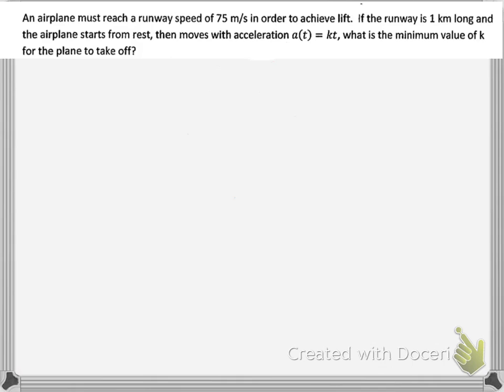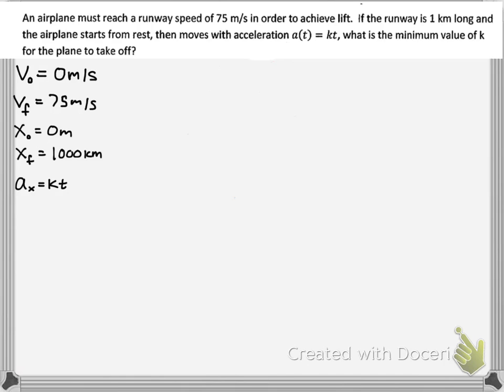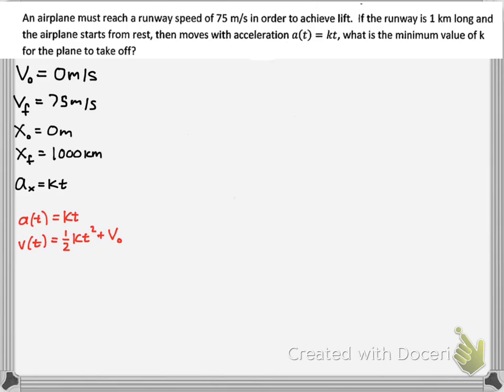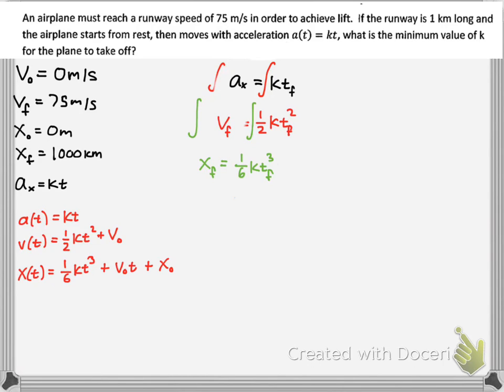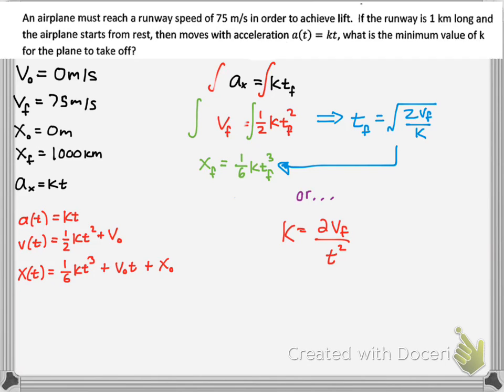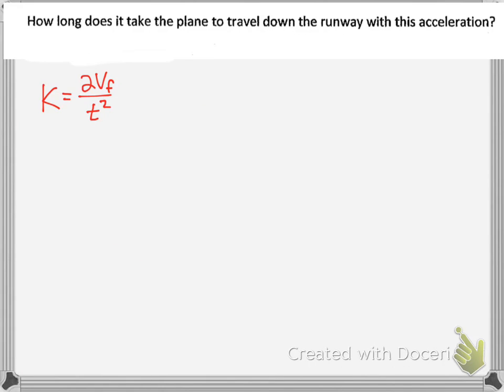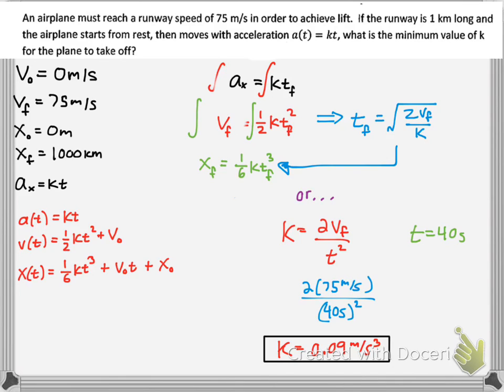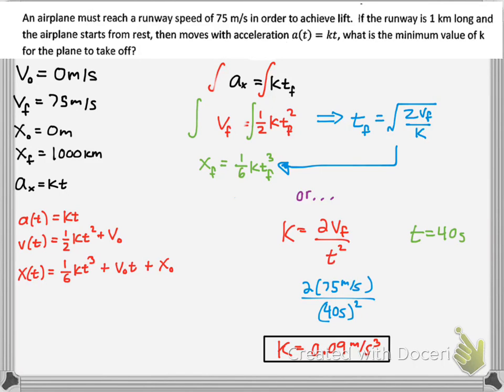Plane on a Runway 2